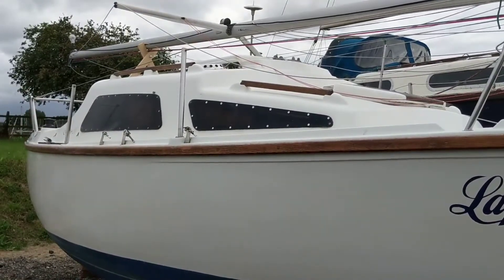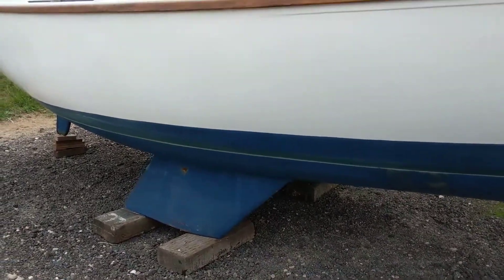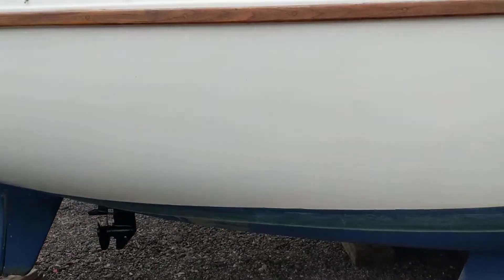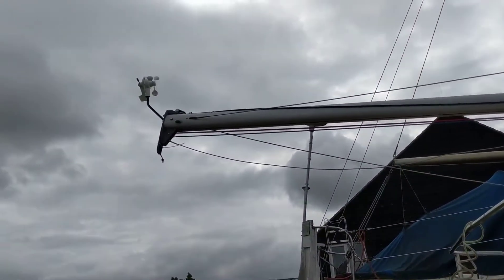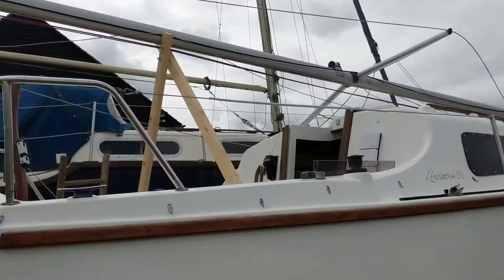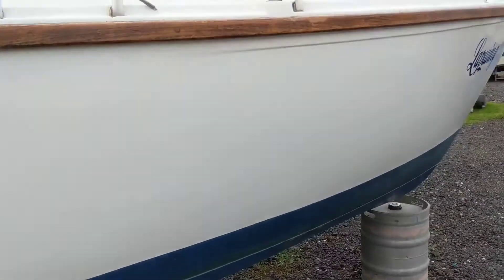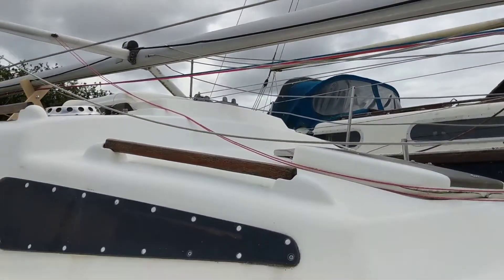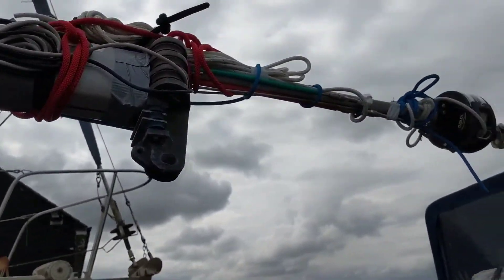Leisure 20 - Boatshed - Boat Ref#304234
Leisure 20 for sale with Boatshed Essex Photos and video taken by Boatshed Essex